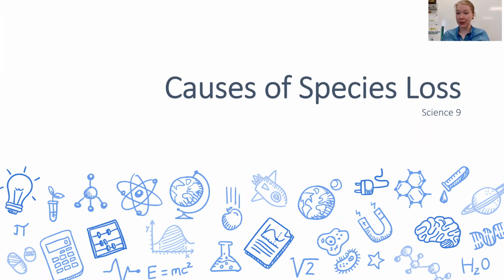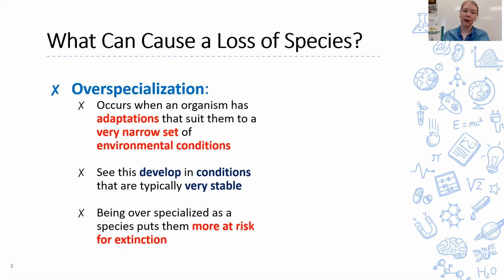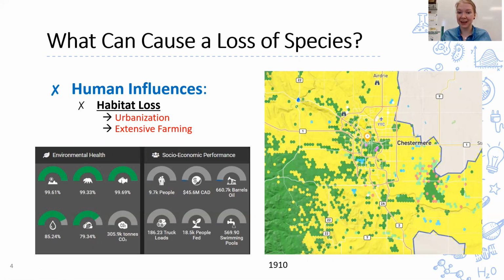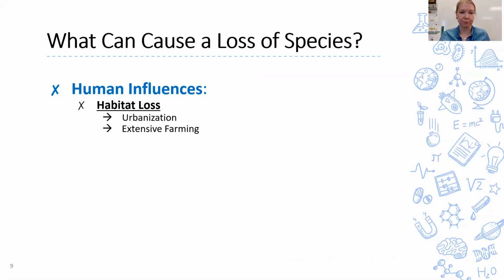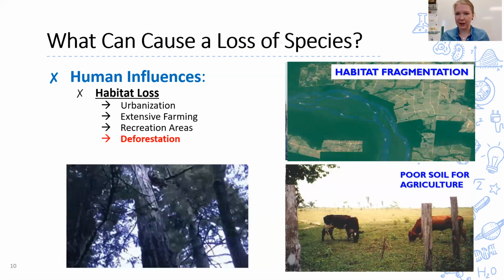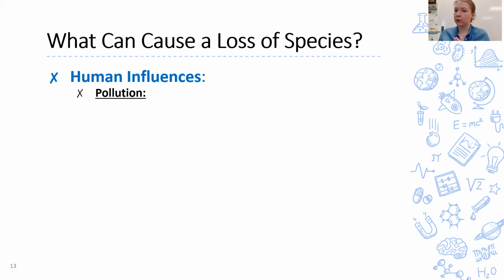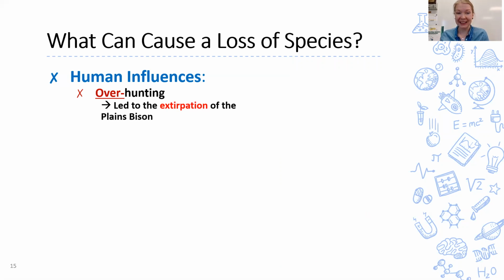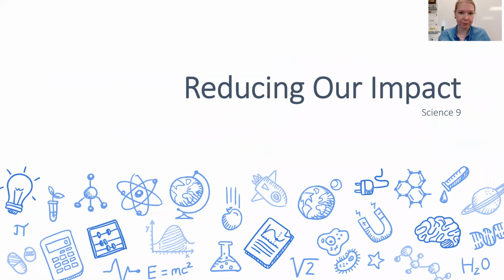CLASS 30 - Causes of Species Loss